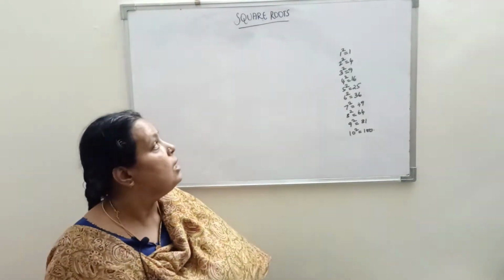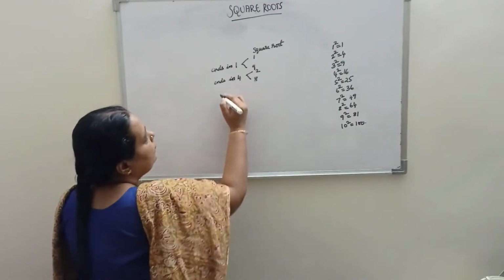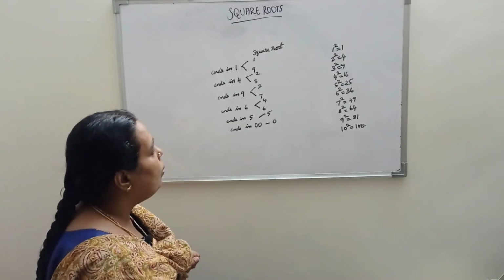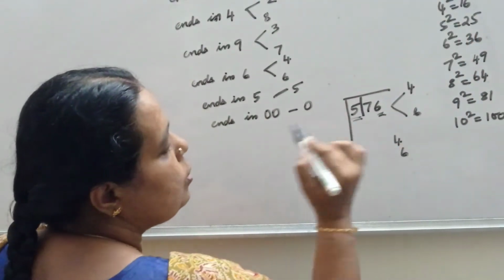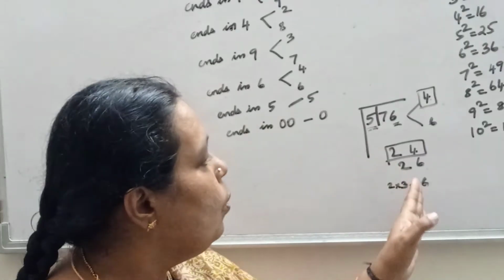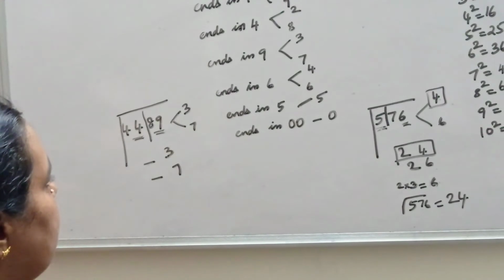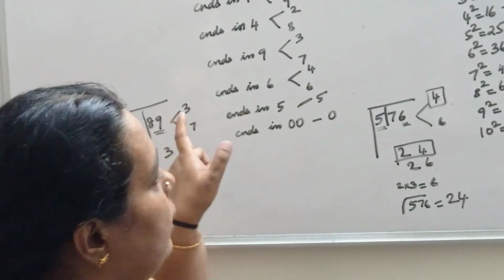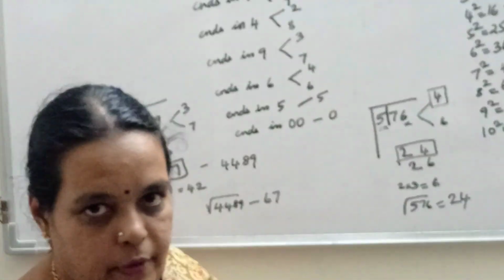Simple tricks to learn square root easily